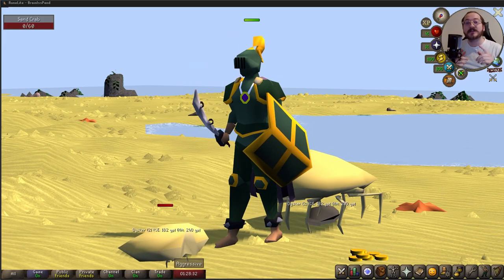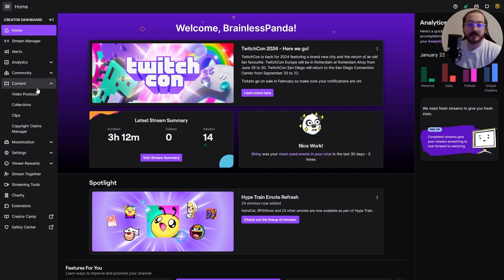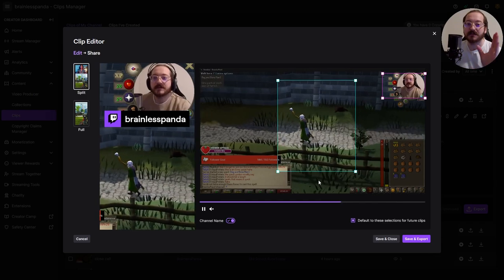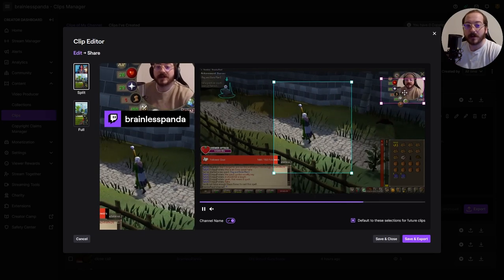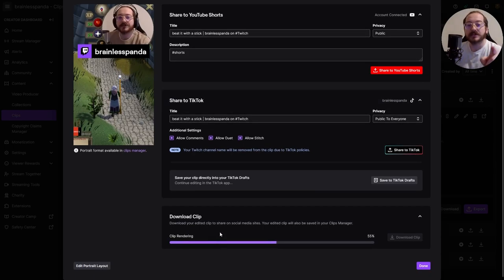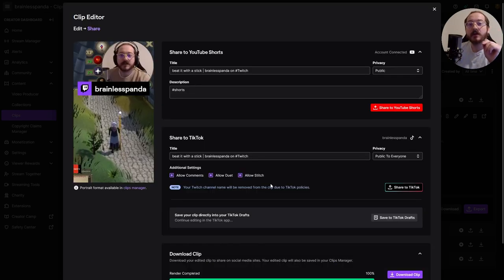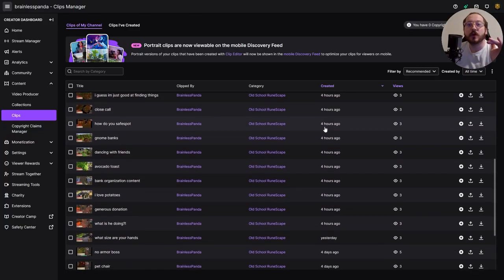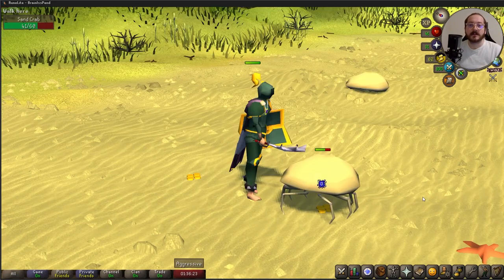How to turn Twitch Clips into Youtube Shorts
Come watch me stream!